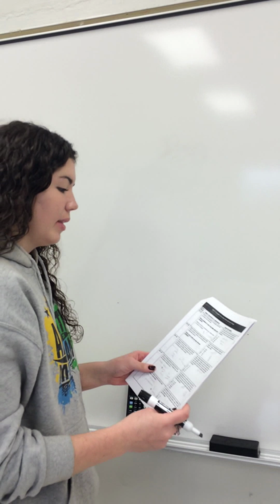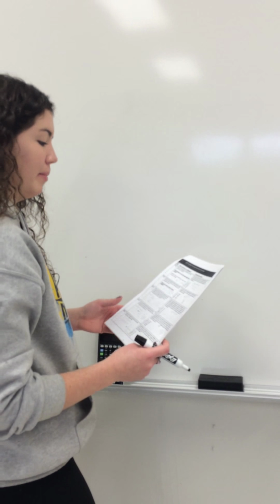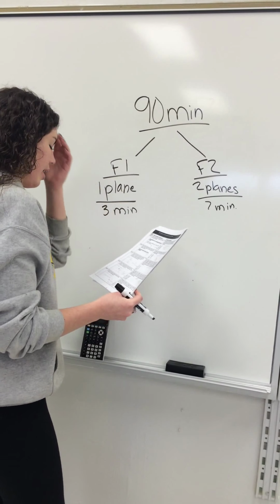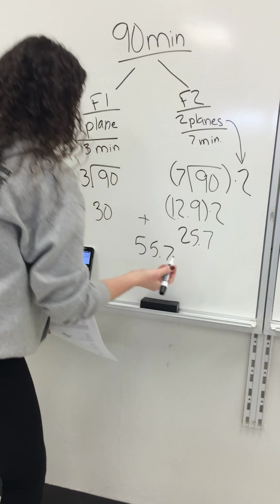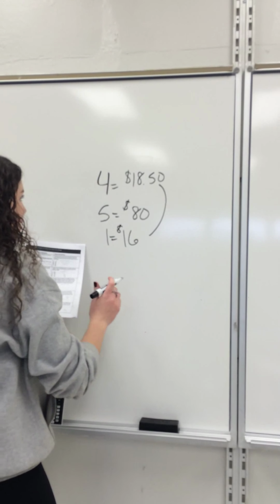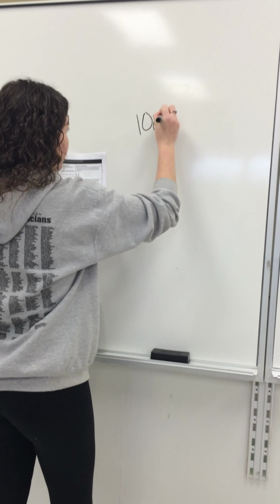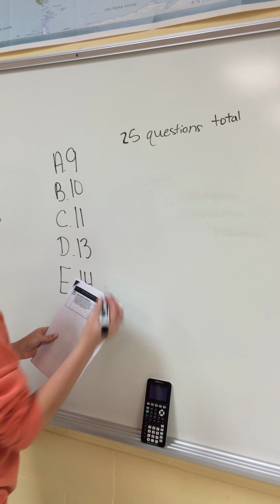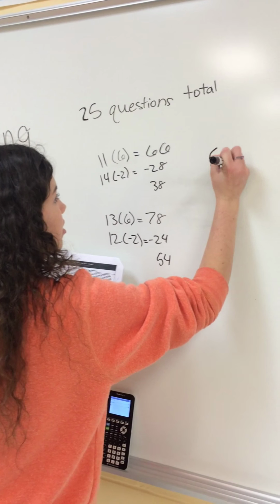My Edited Video